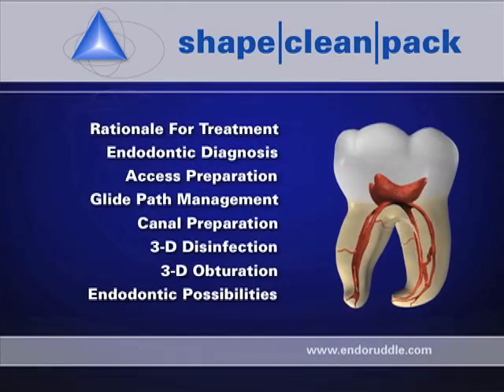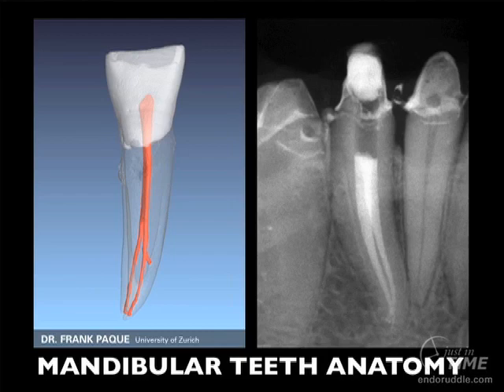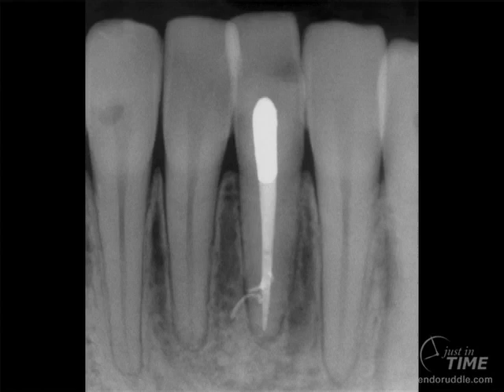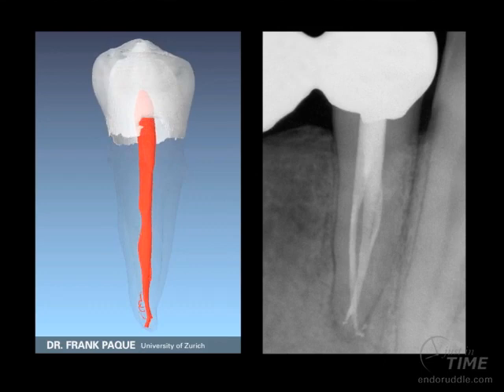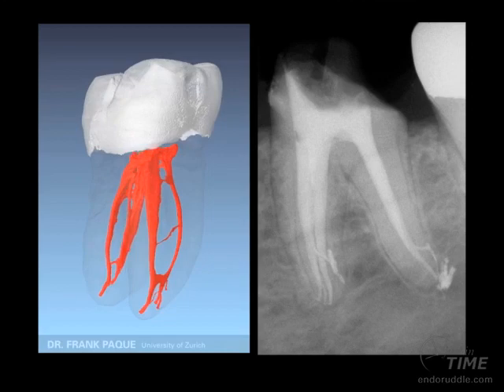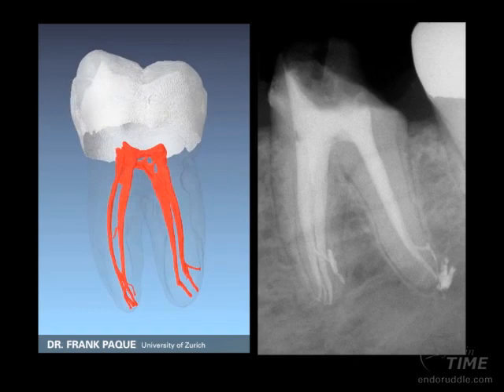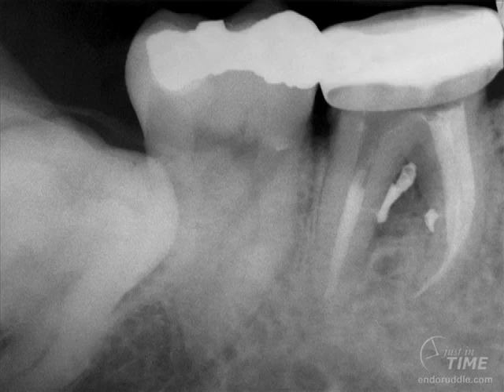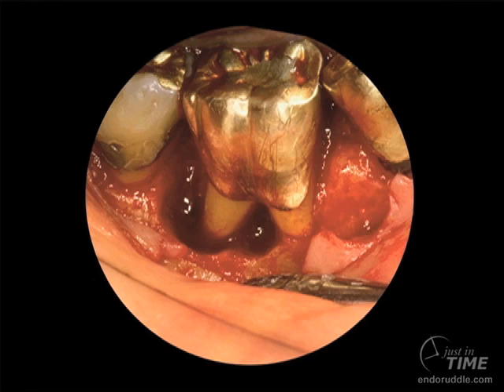Shape Clean Pack: Rationale for Treatment - Mnd Teeth: Dr. Ruddle Advanced Endodontics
With enthusiasm, the rationale for treatment with particular focus on the pulpal anatomy within mandibular teeth will be emphasized. From the anterior to progressively more posterior teeth, you will see second canals of mandibular incisors, the ubiquity of bizarre anatomy within mandibular bicuspids and mandibular molars with mid-mesial, second distal systems, and yes, furcal canals. This segment will emphasize how each step that compromises start-to-finish endodontics serves to promote the retention of critically essential teeth. Use this segment to elevate your confidence, your endodontic results, and professional satisfaction.
I'm very happy today to speak with you about the rationale for treatment this is the third episode and I'm happy to break this section into three segments because there's a lot that we can learn that will guide and influence our clinical actions let's look at the rationale for treatment focusing on the mandibular teeth anatomy well before I get started I want to review that when we speak about the rationale for treatment it involves the six steps that guide us step by step to successful conclusion the first step would be diagnostics the second step would be complete access the third step would be glidepath management and once we have a secured canal or that means a canal that has a secured reproducible and smooth glide path then we can shape that canal and then shaping allows us to get more reagents into the critical areas and we can activate these reagents and move them into the deep lateral anatomy and following disinfection if we've done everything properly we would fill a root canal system that is the rationale for treatment and we're going to look at these steps and focus on various teeth where we use these steps to get the results that we're going to observe together Frank Parque is a guiding light in international endodontics in that he continues to show us beautiful micro CT scans that show us the anatomy in a minimally invasive way so if you look at the case on the right you can see that many of the teeth that you're looking at have been prepared for splint dentistry so when a tooth becomes endemic lis involved we need to get both systems so in the rationale for treatment we oh that the mandibular anterior teeth about 50% of the time have a second system so I really want to re-emphasize multiple different horizontally angulated films so we can better appreciate the buccal lingual dimensions of any given incisor notice the two systems that were shaped and the multiple apical portals of exit now when we access into a mandibular incisor like in this image the air typically has been historically that the access cavity has been rounder in nature and more centered on the lingual surface this means that many dentists have missed the most frequently not identified canal and that's the more lingual canal so access cavities need to be extended lingually at the expense of the cingulum to find the more lingual branch i want to also mention that there's a lot of external root fluting so when you find a ribbon shaped canal maybe it's kind of like a figure eight or a dumbbell don't be trying to run out the inner connector and make it the same size as the facial and lingual branches because because of the external fluting you might impinge on that fluted root and thin the root and predispose it to a stripper or an overt perforation I'd like to show you this tooth because there's only one culprit here endodontic lee but it would be easy to miss the diagnosis if we didn't pulp test these various traumatised mandibular incisors this is a football injury and you can see that falling trauma in about a year and a half later this little kid has a diffuse massive lesion this lesion is encompassing two roots and it's even causing divergence with those two roots but there's only one culprit and with proper diagnosis we can go in here and carefully clean shape and pack and out with the lateral canal now when I say out with a lateral canal there's actually three two of them are in the primary beam either coming at us or away from us and then of course there's a rope I've got a purcha going out the lateral aspect of the route listen many of my friends internationally are Italian if you are Italian I know you like pasta sees spaghetti CDs italiano this is a rope of gutta-percha much like a rope of pasta and you can notice it's going out and exiting and it's in that large lesion but notice how much healing has occurred just in six weeks I'm going back to the pre-op now